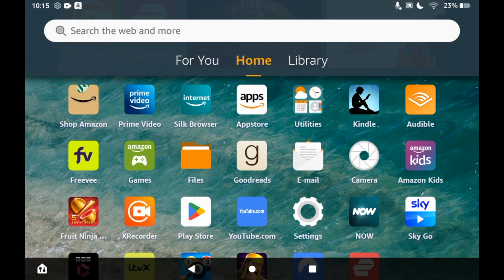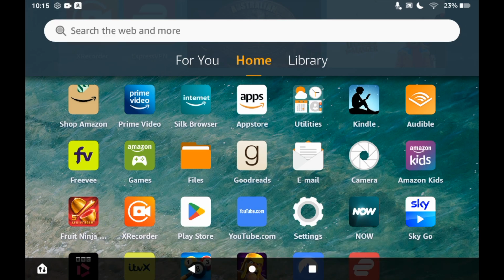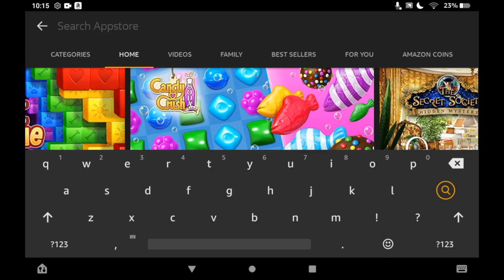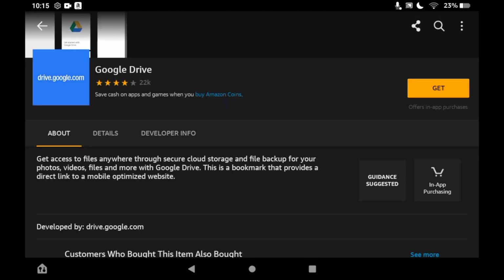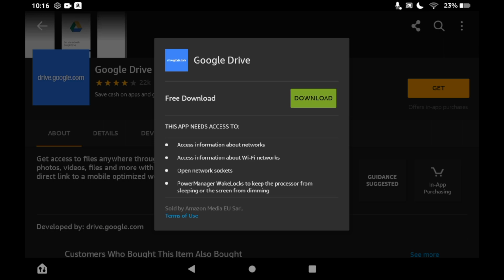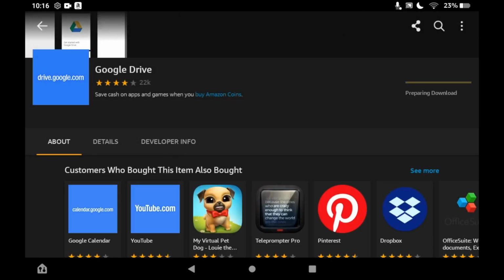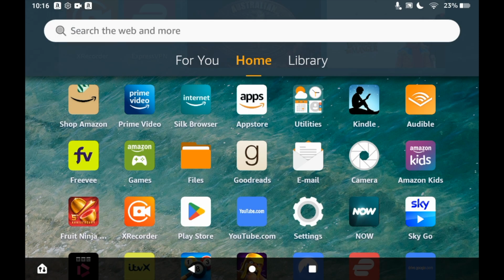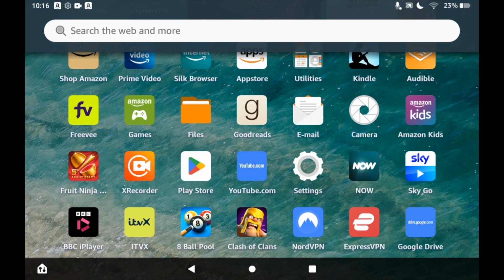How to Download Google Drive on Amazon Fire Tablet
How to Download Google Drive on Amazon Fire Tablet. Step-by-step instructions on how to install google drive on your amazon tablet. This tutorial shows you can get and use the google drive app on any version of the amazon fire tablet in 2023.